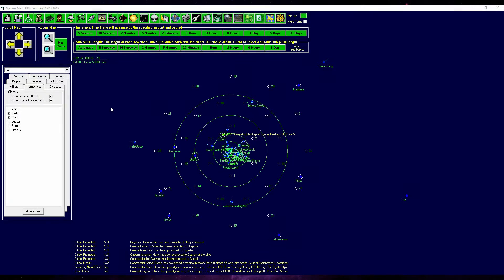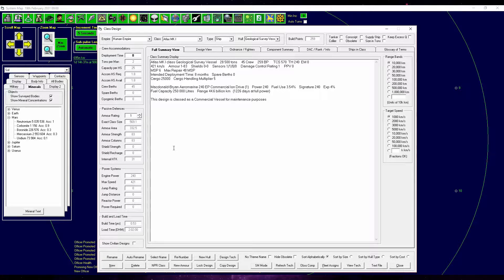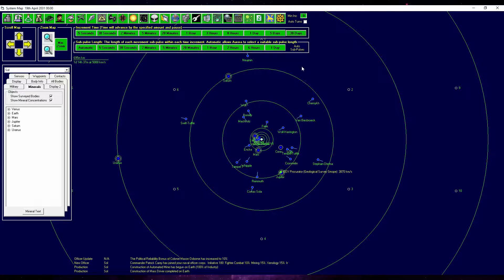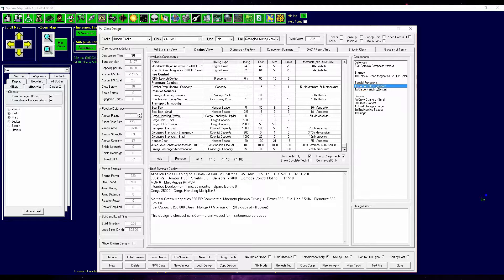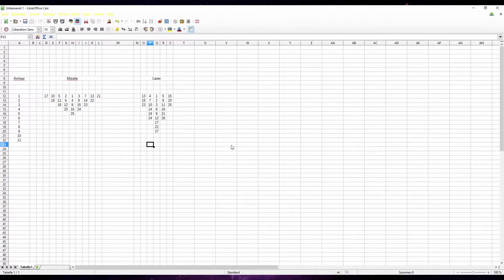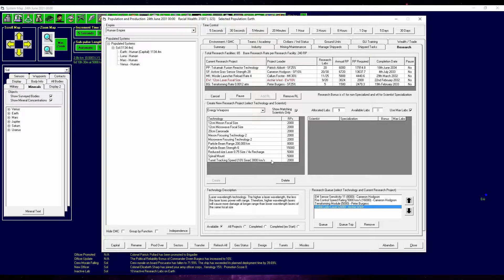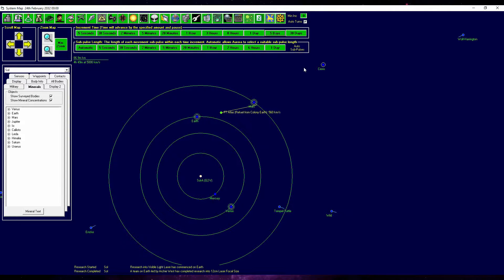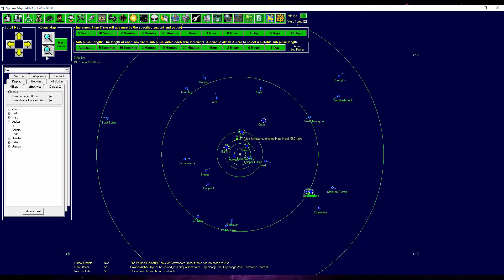Aurora 4x: Space Strategy - Episode 4 - Thinking about Missiles and Lasers - Let's Play - Gameplay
Hello and welcome everyone - to Aurora 4x.

In the year 2020 scientists  found a new set of elements
 which could seemingly defy standard phyisics and were thus called 'Trans-Newtonian-Elements'.
Realizing what opportunities these minerals provide small company quickly rose to a global mega-corporation.

With a series of cunning maneuvers the company slowly took over conrol. This changed in  the year 2025 when they staged a coup and seized control over the entire planet.
There was little to no resistance as for the coproration lead humanity to a new age of peace and prospartiy.
Proclaiming that the world is now as one, under the rule of the first Human Empire.

Aurora 4x is a space based 4x (eXplore, eXploit, eXpand, eXterminate) game where you're the ruler of an entire race.
The game offers a lot of complexity and deep strategy - and while it may not be the most pretty game out there, it is definitly worth playing.

The background music is from purple-planet.com

PC Specs & Recording Equipment:
Processor: Intel i7 5820k Hexa Core (not overclocked... yet)
Graphics: nVidia GeForce 980 Phantom by Gainward
RAM: 16GB

Microphone: AudioTechnica AT2020
Audiointerface: Focusrite Scarlett 2i2
Software: